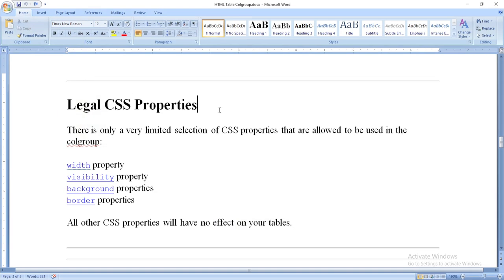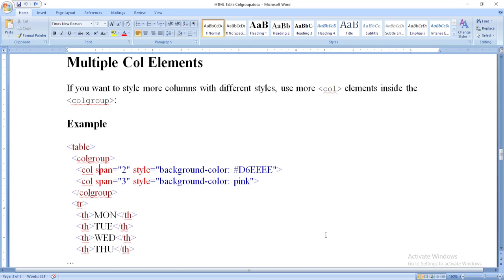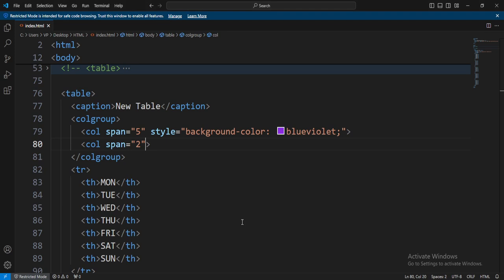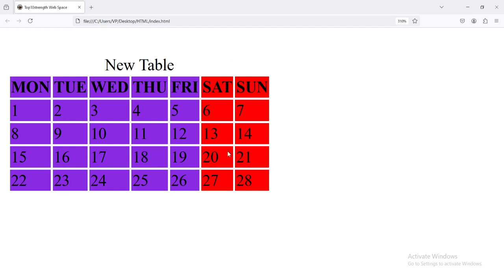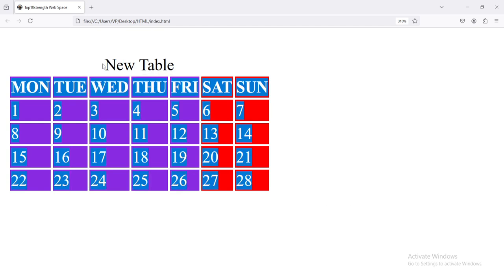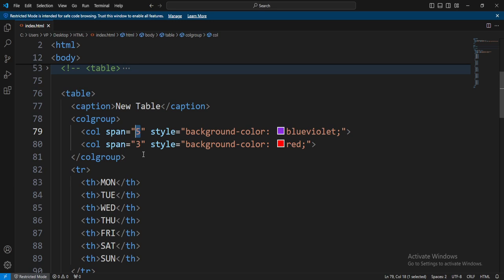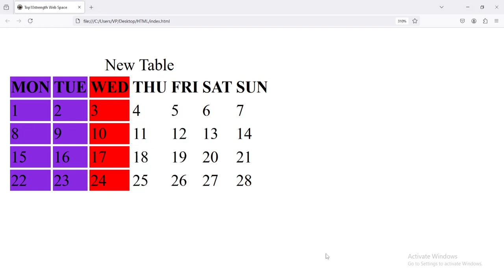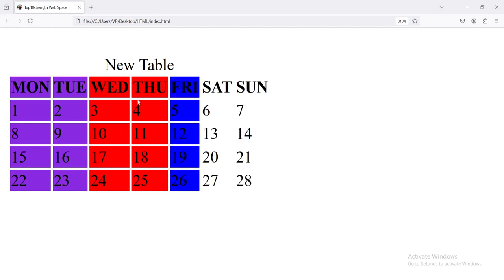HTML Tutorial for Beginners to Advance: 102 HTML Basics Crash Course - HTML Table Multiple Columns